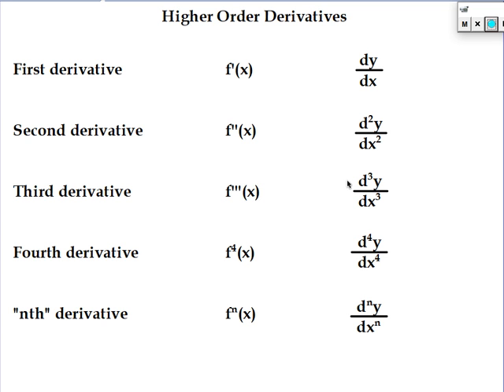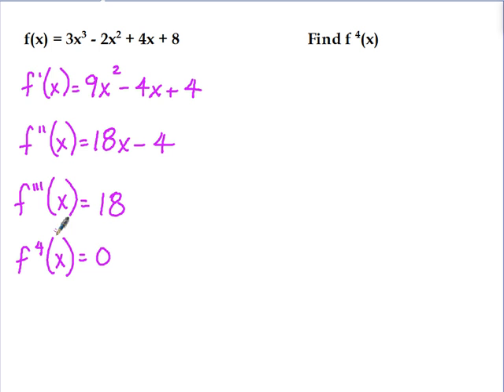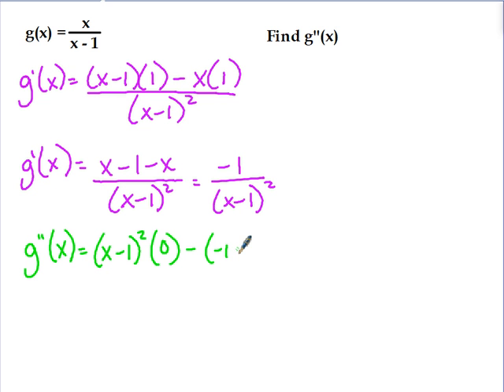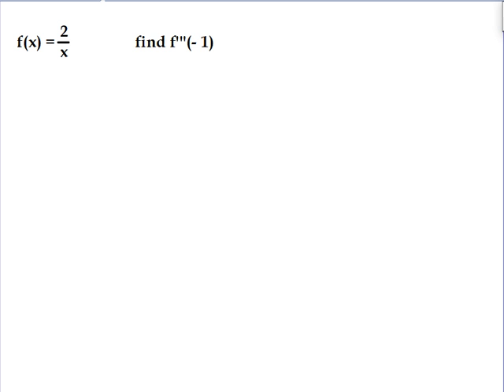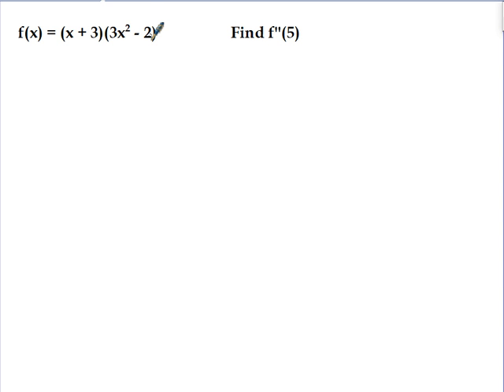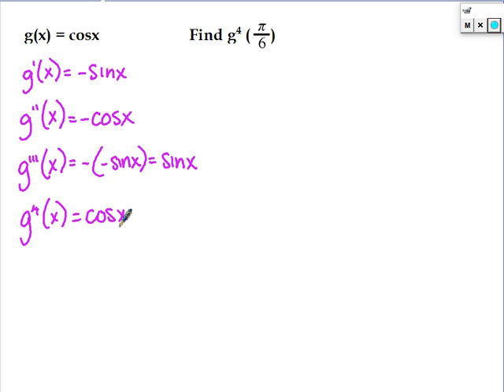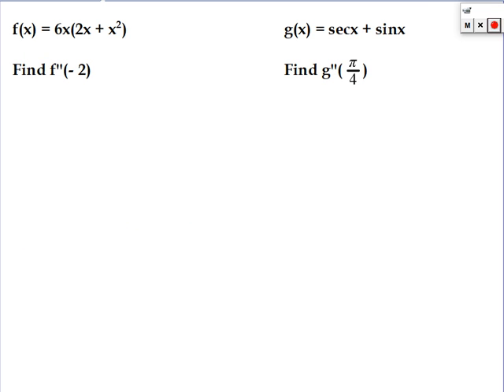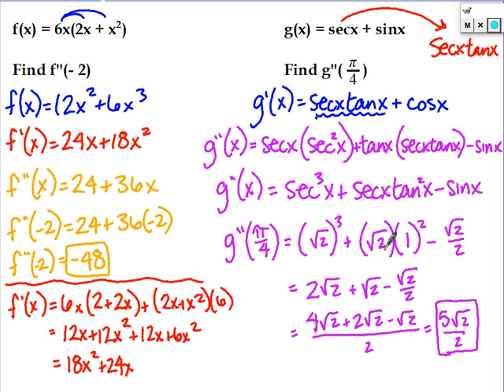Higher Order Derivatives